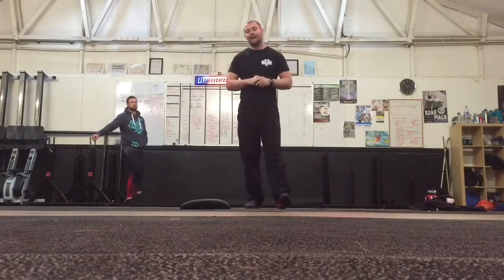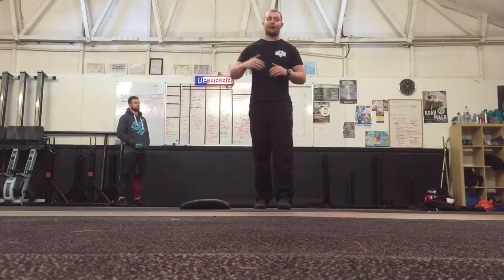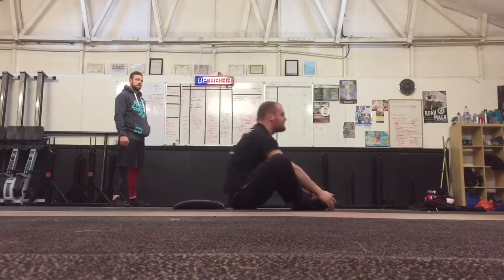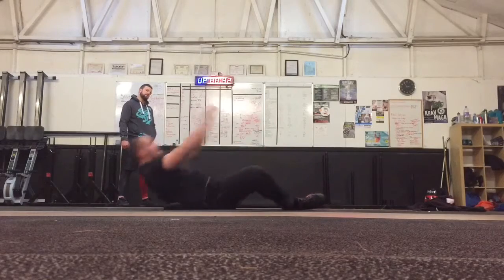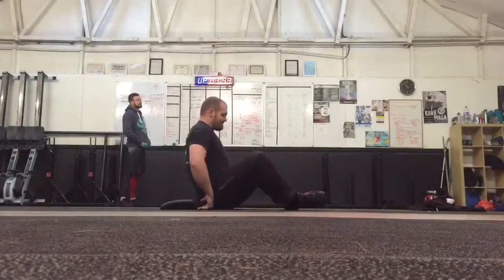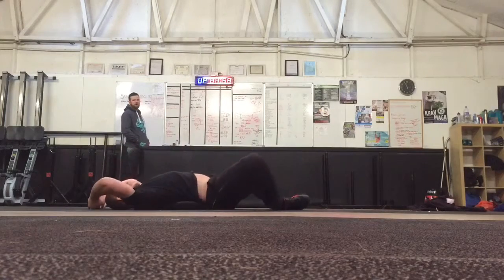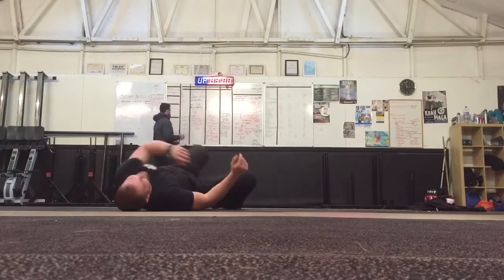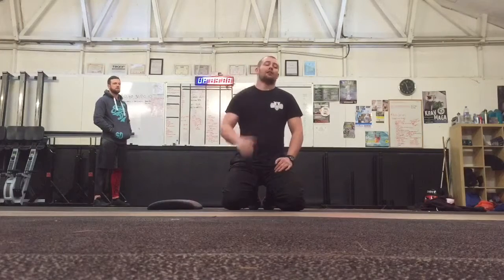Desk Jockey Warrior Workout - Week 2, Workout 3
Can JT beat last weeks sit up challenge?

- 1 min MAX effort
- 1 min rest
- 1 min MAX effort